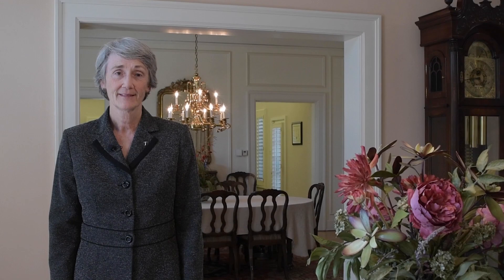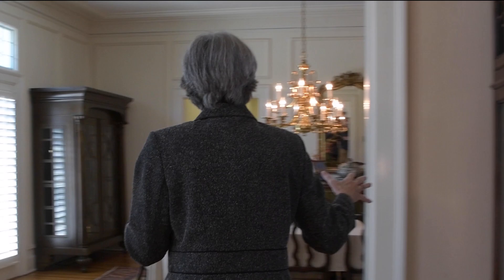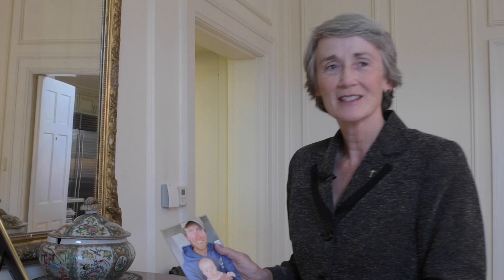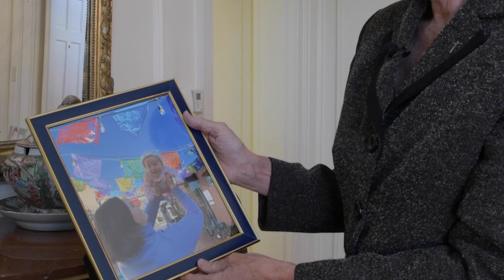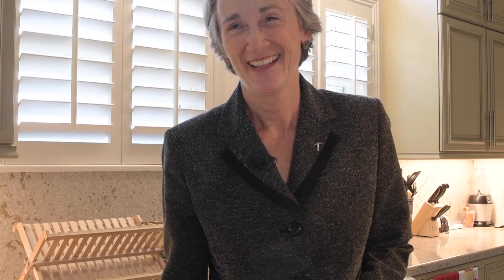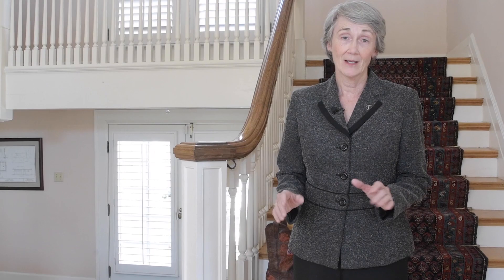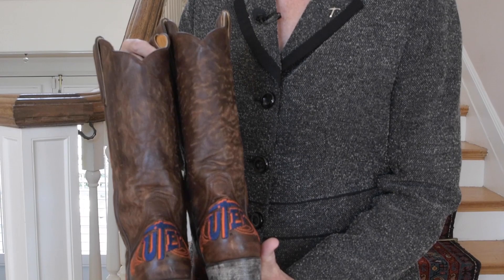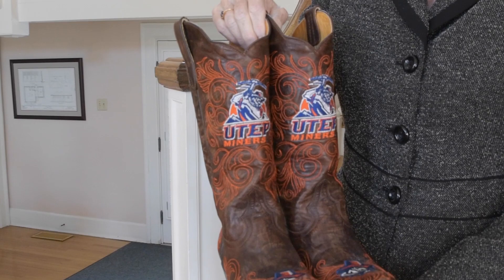73 Questions With UTEP President Heather Wilson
The University of Texas at El Paso's President Heather Wilson shares the history of Hoover House, what the UTEP Presidency has been like, and gives insight about herself and her inspirations.

Filmed Aug. 5, 2022, on location at the Hoover House, El Paso, Texas.

Interviewer: Itzel Giron (The Prospector)
Director: Brandy Ruiz
Director of Photography: Ethan Thomas
Photography: Alberto Silva (The Prospector)
Post Sound & Editing: Brandy Ruiz

Translation: Maria Guerrero Duran

Student Media & Publications, Assistant Director Tracy Roy
Student Media & Publications, Director Veronica Gonzalez

ABOUT MINERO MAGAZINE
Minero Magazine is the University of Texas at El Paso's student-led, bilingual magazine.